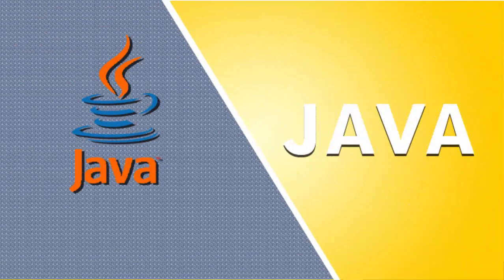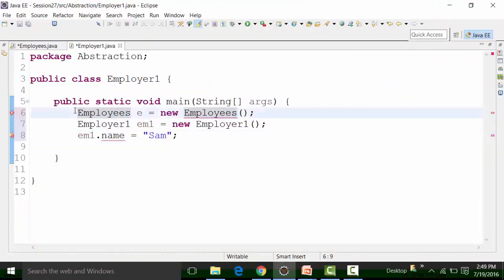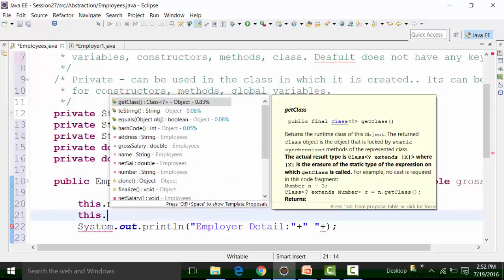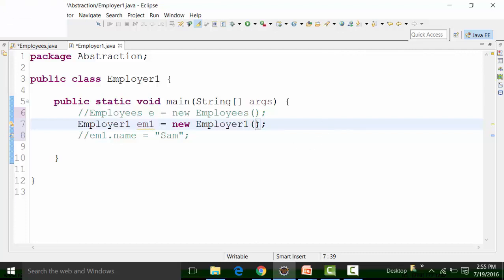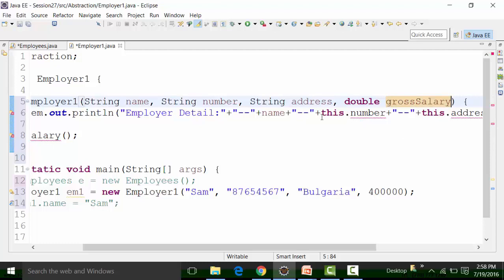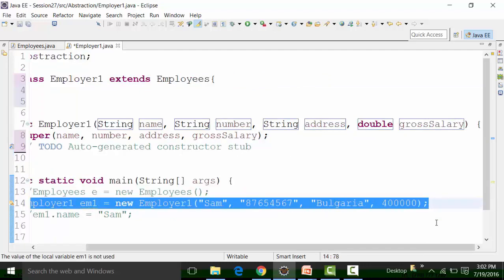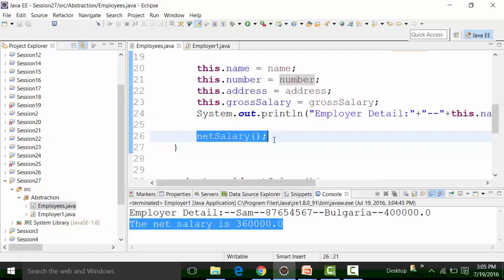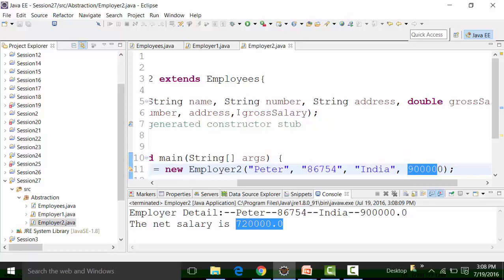What Is Abstraction In Java With Practical Examples part 2 | Java Tutorial Course | H2k infosys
What Is Abstraction In Java With Practical Examples part 2 | Java Tutorial For Beginners
An abstract class is an incomplete class. An abstract class is defined with the
keyword abstract . We cannot create an object of the abstract class because it is
not complete.

These classes cannot be instantiated and are either partially implemented or not at all
implemented.
This class contains one or more abstract methods which are simply method
declarations without a body.